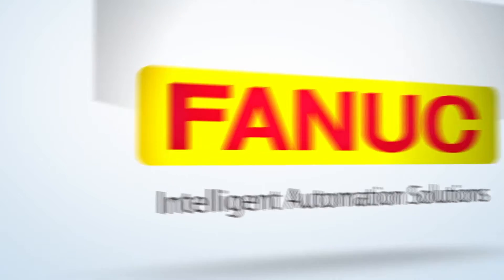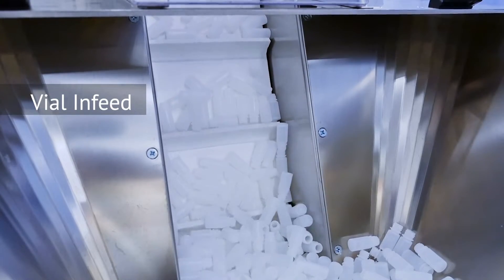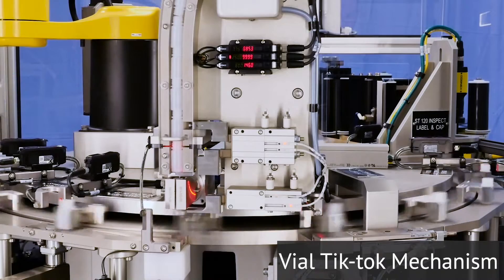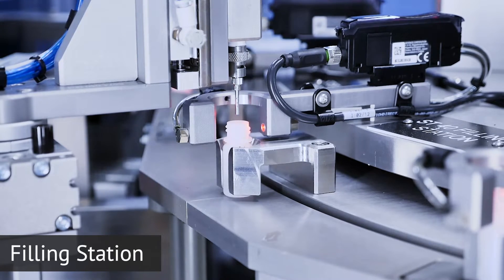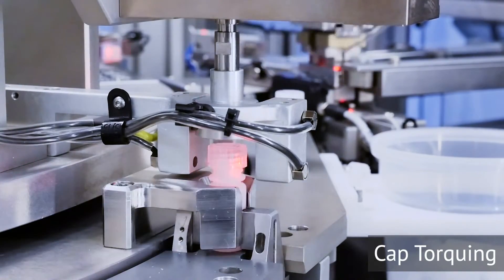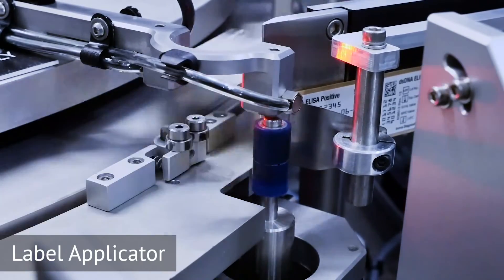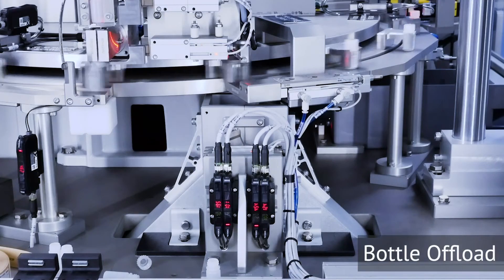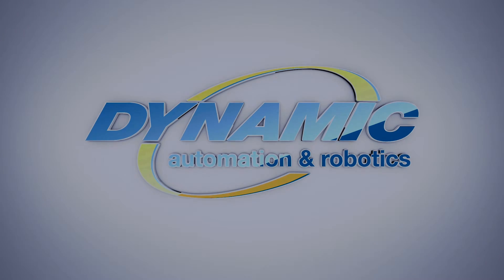Automated vial filling, capping and labeling machine with a FANUC SR-3iA SCARA Robot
FANUC America Authorized System Integrator Dynamic Automation & Robotics developed an automated machine to fill, cap, label, and inspect vials at a rate of 50 parts per minute for the medical industry, utilizing the new FANUC SCARA robot.

The process begins with the bulk infeed of the 4mL plastic vials into an elevated prefeeder where the vials are fed into a centrifugal feeding system. The centrifugal feeder orients and singulates the parts in a diameter-to-diameter fashion, and directs them into a gravity chute for accumulation.

The gravity track repositions the vials from laying flat to a vertical manner, and the outfeed is controlled by a tik-tok mechanism at the exit of the gravity track. The tik-tok mechanism also detects a reverse vial condition, where it grips and flips the vial to the correct orientation before it is placed into the nest.

The vials first go through a tare-in station, where they are slid onto a load cell for precise weight of the empty vial. They are then indexed under a dispense head where a positive displacement pump dispenses a predetermined amount of solution into the vial.

A FANUC SCARA SR-3iA robot then picks a cap from the shuttle with a compliant custom end of arm tooling, and initially engages the cap onto the vial. The vial is then indexed to a capping unit where it is screwed down and torqued to the final specification.

Custom inkjet text is then printed to the top of the cap as determined by the active recipe and is verified with a machine vision inspection at the next station.

A custom label applicator system is responsible for feeding and printing the product data on the label, and pans the label out into a compliant wrap roller system to adhere the label to the vial.

All data printed on the labels is inspected with machine vision optical character recognition for data accuracy.

After the label is applied, it then goes through another vision inspection to verify correct placement.

Parts are tracked throughout the system, and any non-compliant parts are offloaded into a reject bin by opening up the bottom floor that the vials are sliding on.

All compliant parts are fed into a diverter chute where they are directed into the final bins for offload.